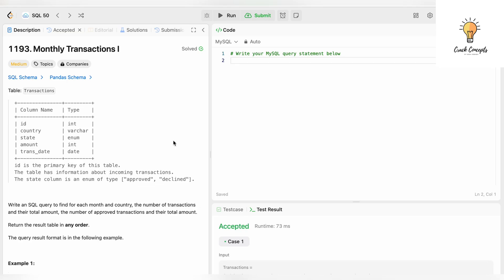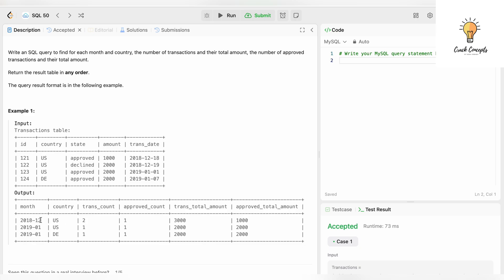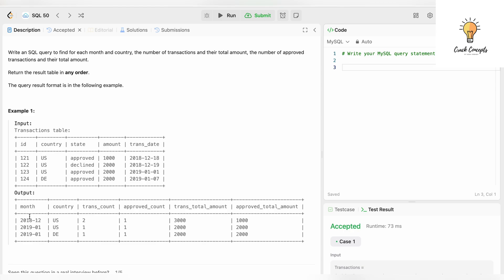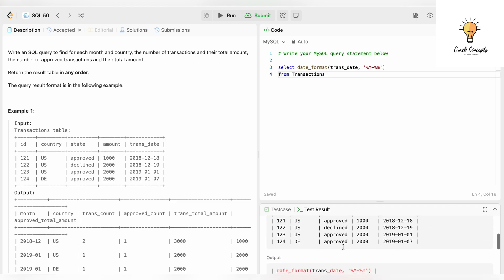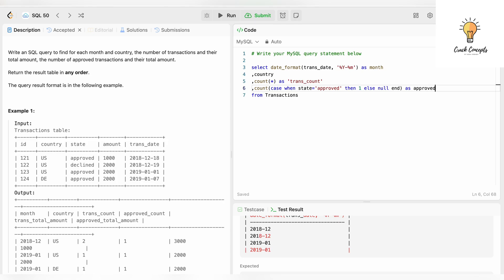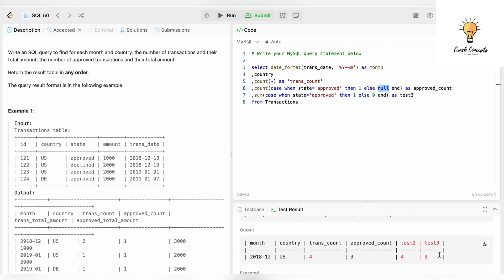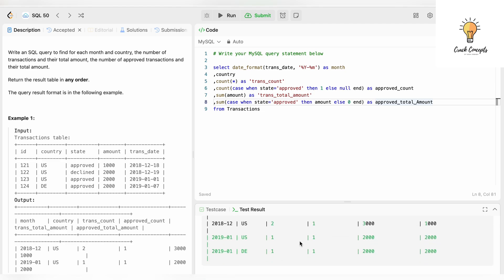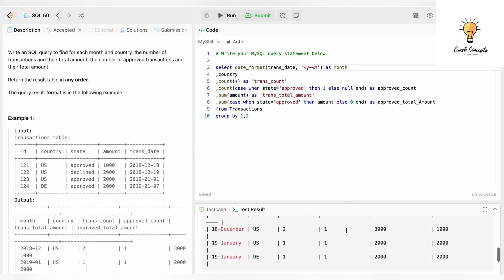#6 Tricky SQL Leetcode | Complex Aggregates Problem | 1193- Monthly Tramsactions I